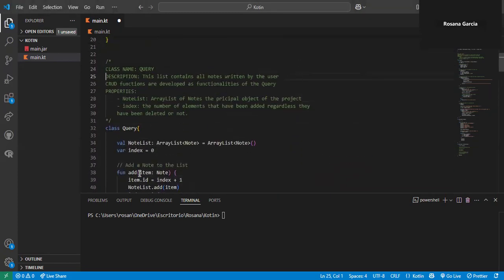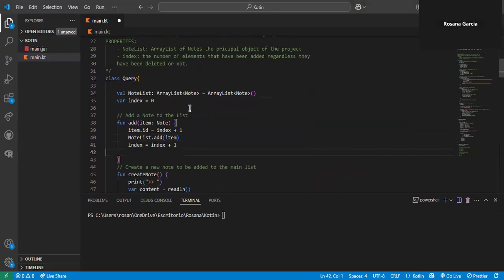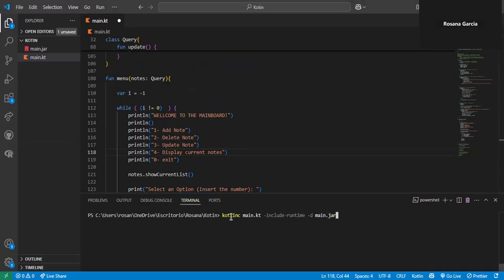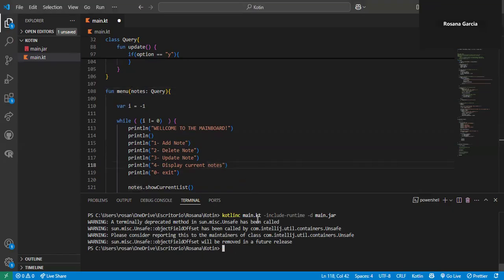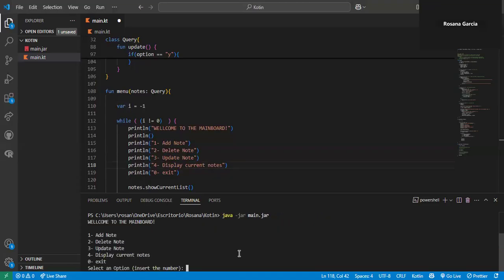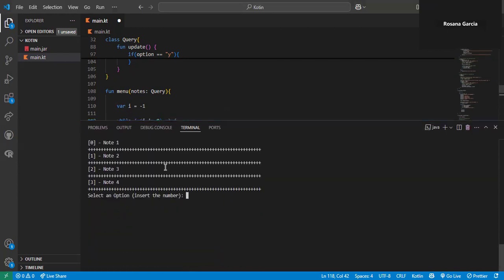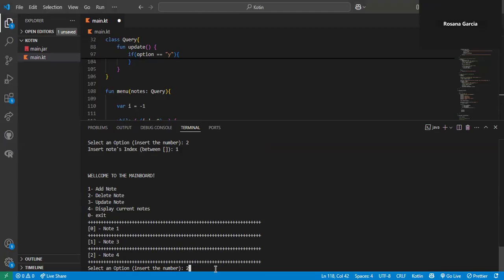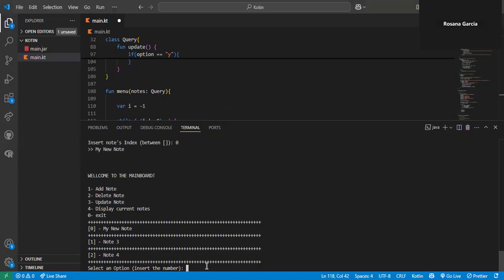Kotlin Video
Kotlin is a programming language used to develop Mobile Applications, however, as every new language the starting point is learn how to construct classes, define variables, create functions, loops, conditionals, and what is the right structure for all of them. This shows an easy implementation of CRUD functions in Kotlin Language.